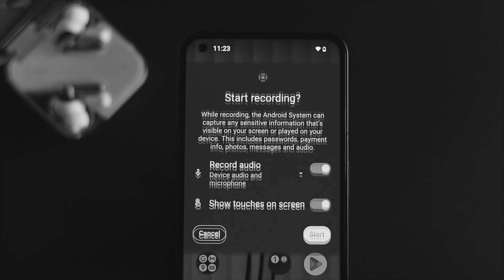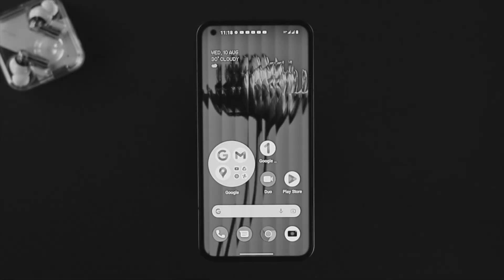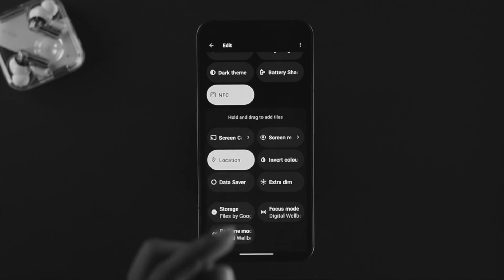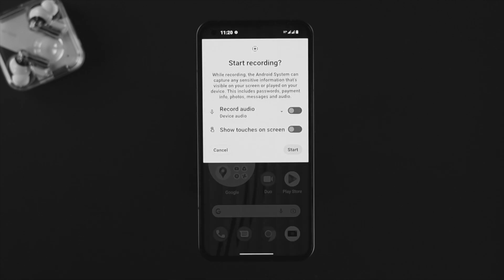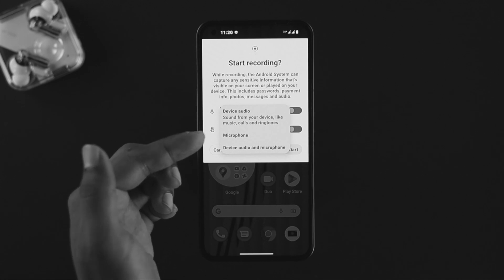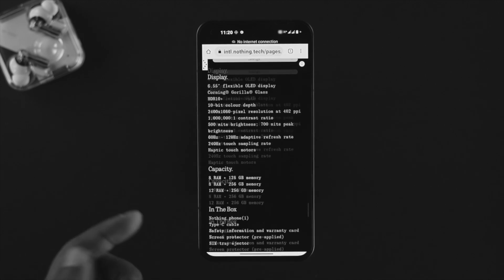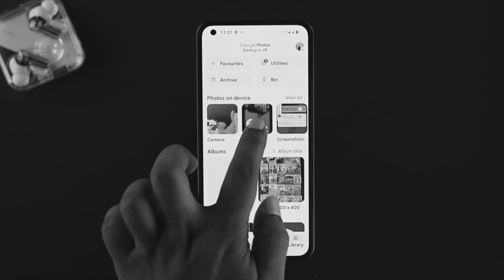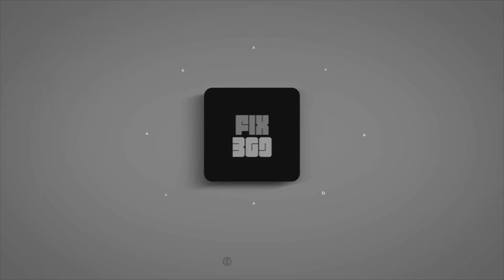How to Screen Record on Nothing Phone (1) [With Internal External Audio Sound]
Nothing Phone 1 has a built-in screen recorder, which you can use to record the screen along with the internal device sound and also your voice. Here you will see how to enable and use a screen recorder on Nothing Phone (1). We will show you how to screen record with internal and external sound and also how to get the screen recorder if you don’t see it.

0:00 Video Overview
0:28 Enable Screen Recording
1:39 Screen Record on Nothing Phone 1